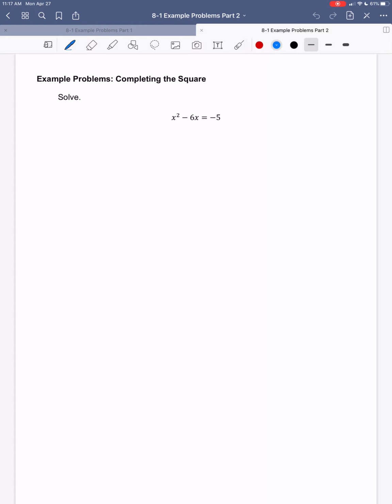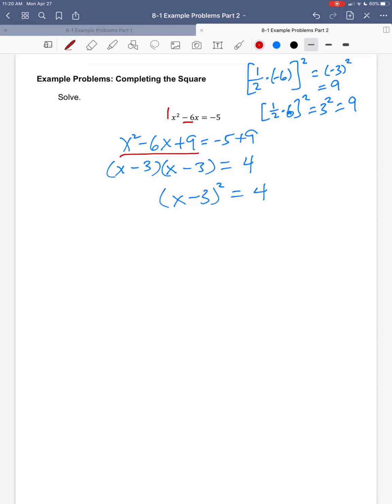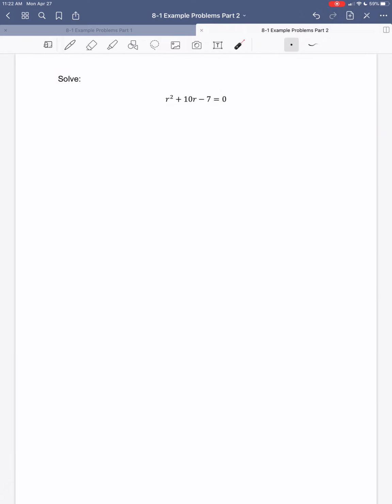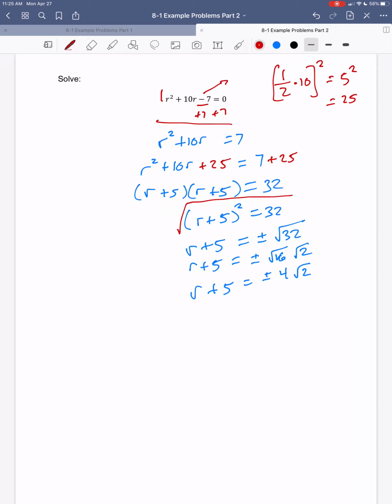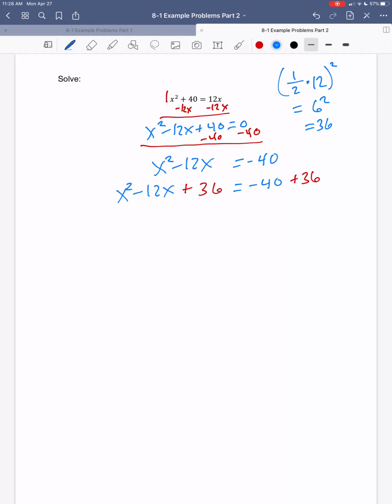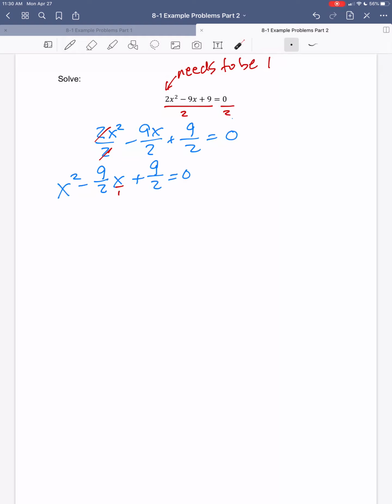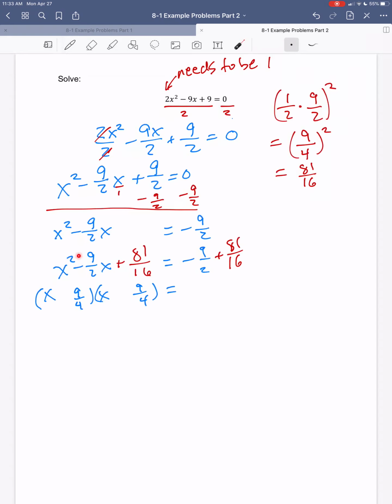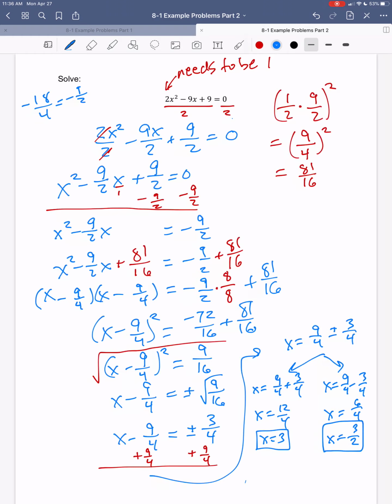Examples: Completing the Square